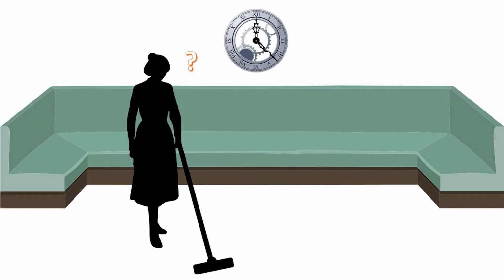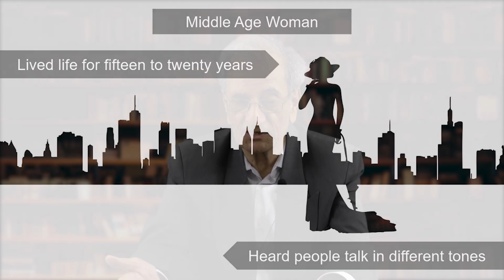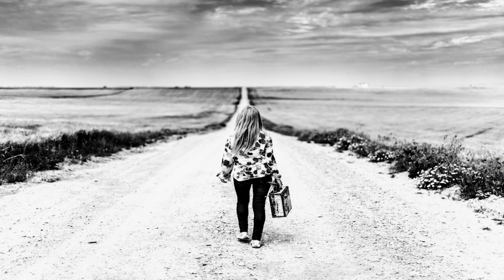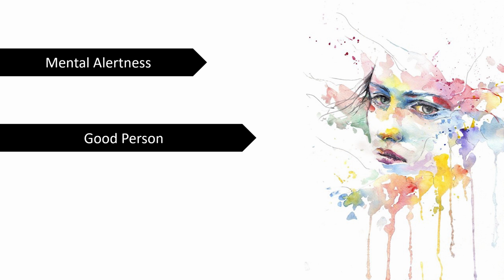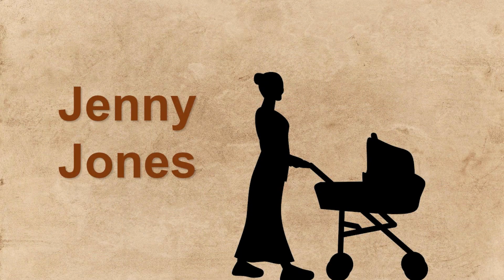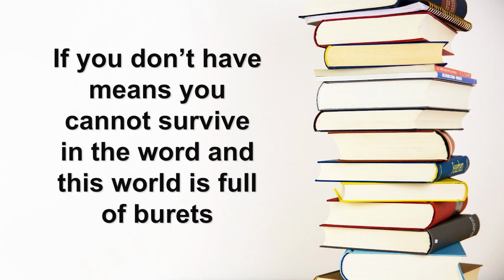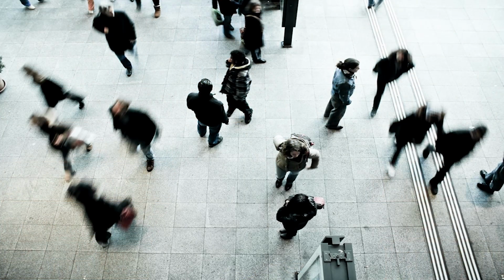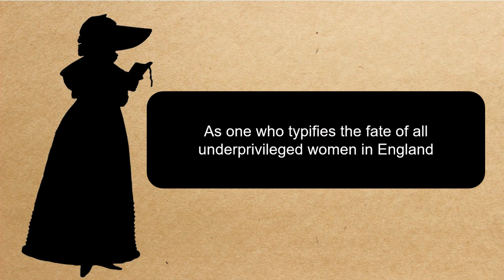Realistic and Comic Characters (The Case of Jenny Jones)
MEG-03 British Novel